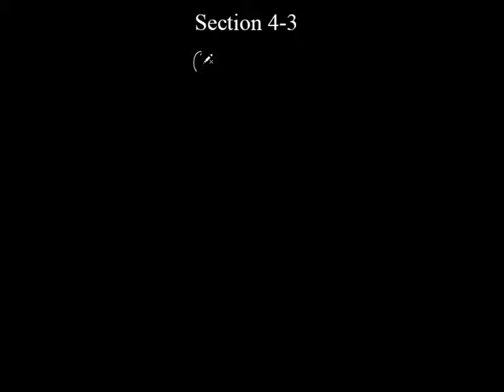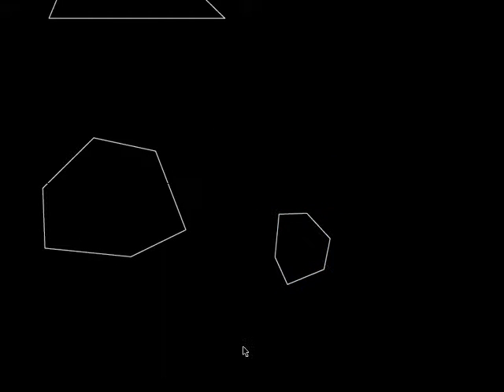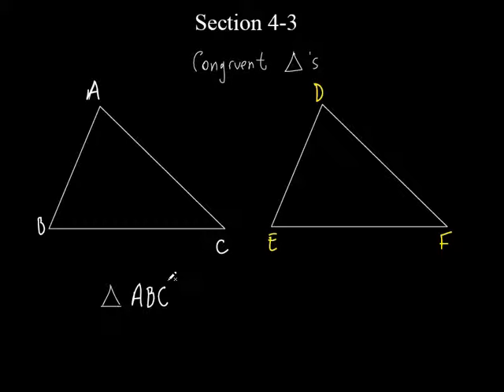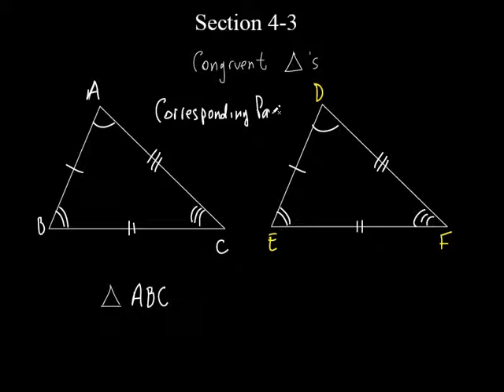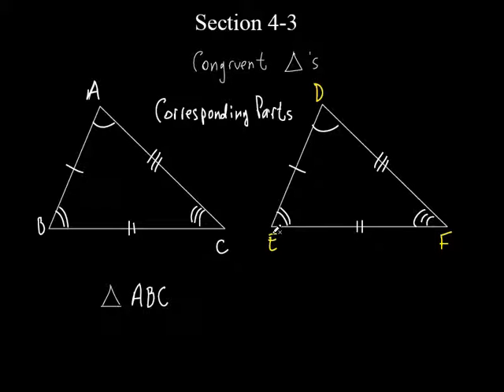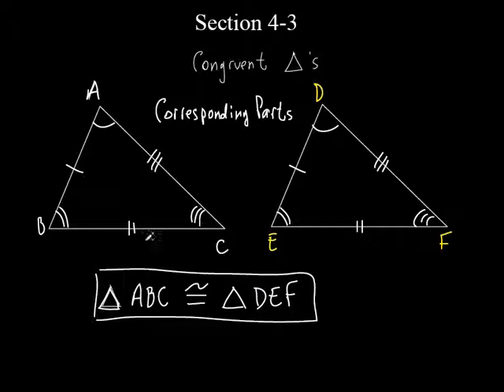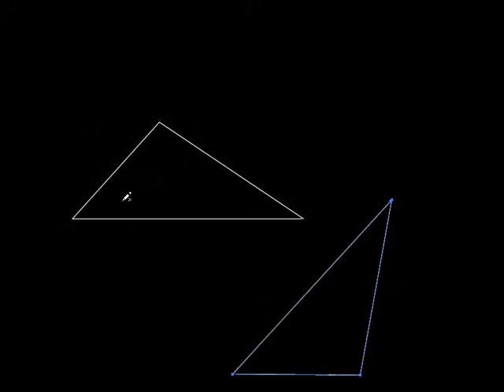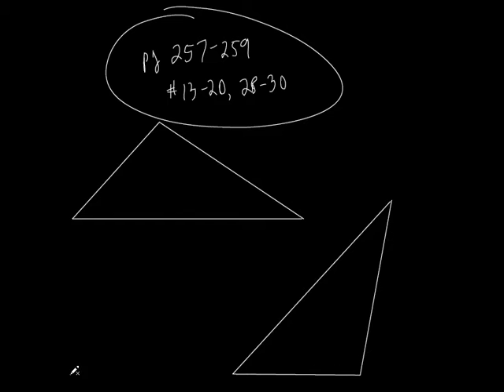7 Sec 4 3 Congruent Triangles